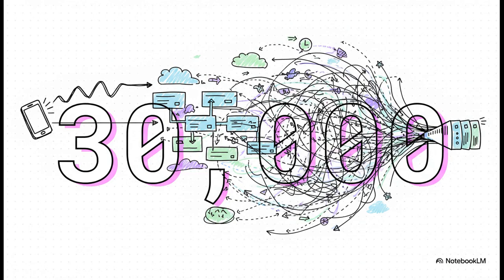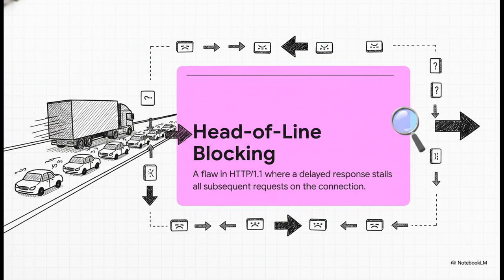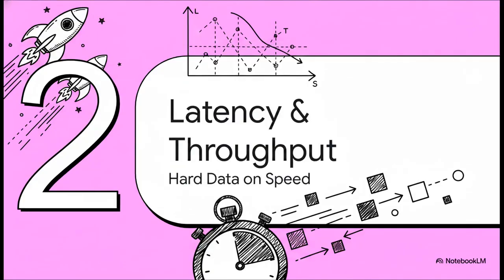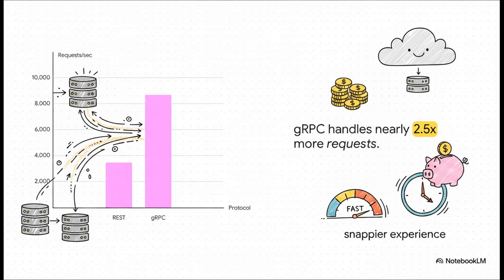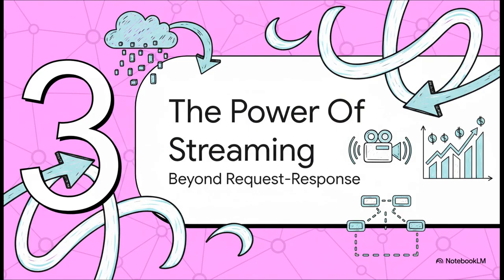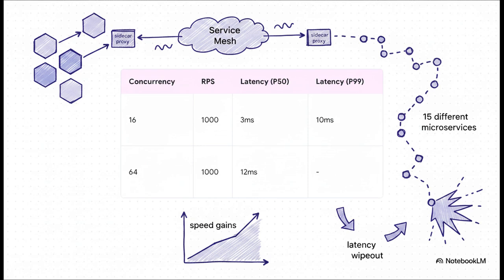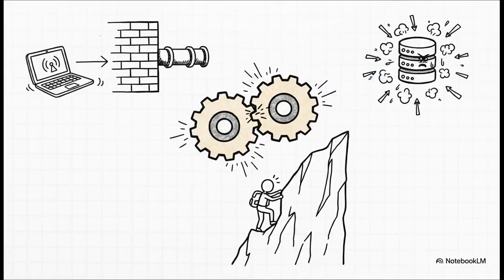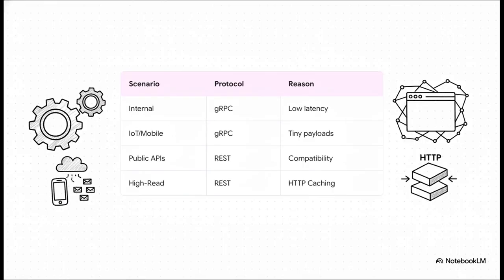gRPC vs REST Performance Truths Nobody Tells You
🚨 Think your backend is optimized? Think again.

In this video, we break down gRPC vs REST: Performance Truths Nobody Tells You with real production examples, backend performance insights, and distributed systems architecture lessons.

You’ll learn advanced backend performance strategies, system design trade-offs, scalability patterns, and production debugging techniques used by senior backend engineers.

This video covers:
• Real-world performance bottlenecks
• Distributed systems trade-offs
• Scalability architecture decisions
• Backend optimization strategies
• Production engineering mindset

If you're serious about backend engineering, system design, microservices, Kafka, database optimization, observability, or performance tuning — this series is built for you.